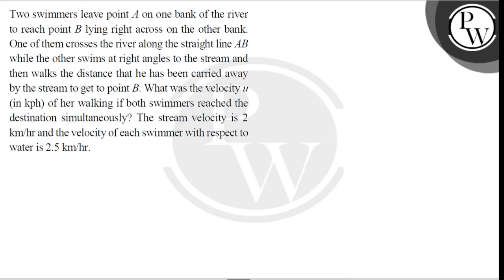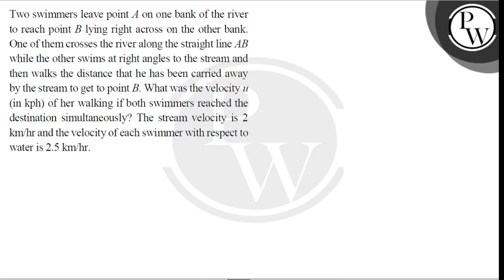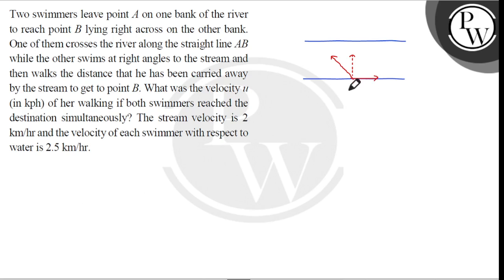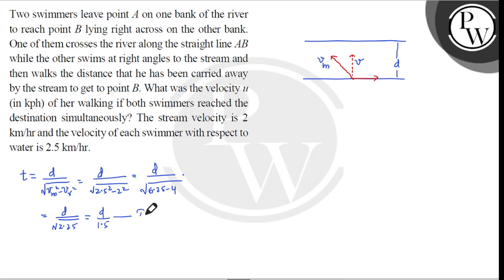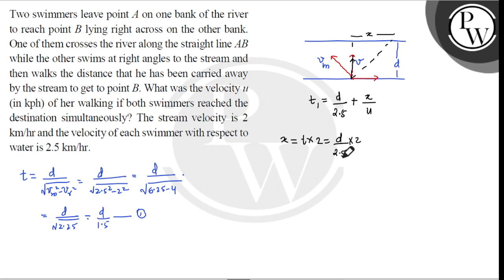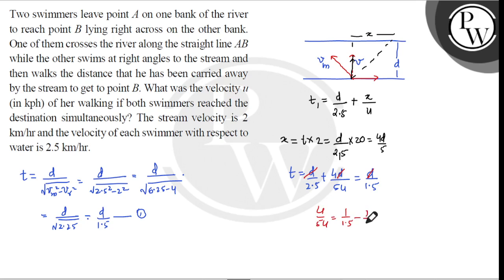Two swimmers leave point \( A \) on one bank of the river to reach point \( B \) lying right acr....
Two swimmers leave point \( A \) on one bank of the river to reach point \( B \) lying right across on the other bank.
\( \mathrm{P} \)
One of them crosses the river along the straight line \( A B \) while the other swims at right angles to the stream and then walks the distance that he has been carried away by the stream to get to point \( B \). What was the velocity \( u \) (in \( \mathrm{kph} \) ) of her walking if both swimmers reached the destination simultaneously? The stream velocity is 2 \( \mathrm{km} / \mathrm{hr} \) and the velocity of each swimmer with respect to water is \( 2.5 \mathrm{~km} / \mathrm{hr} \).